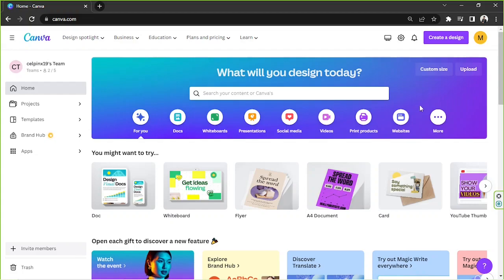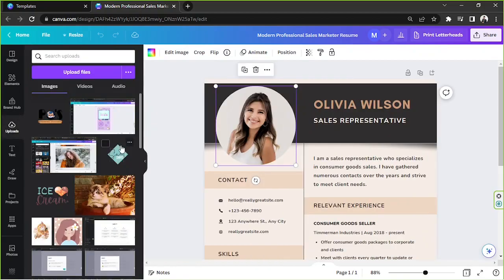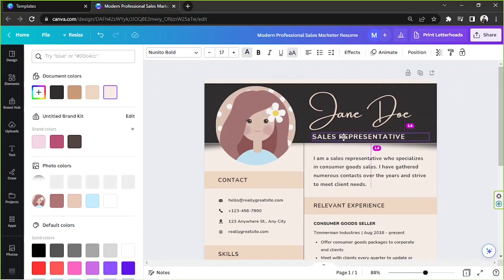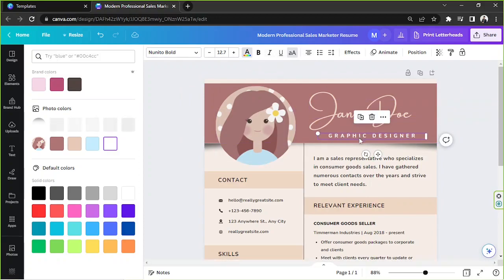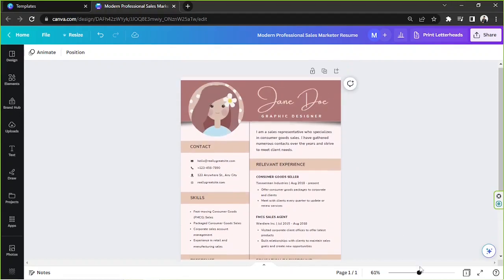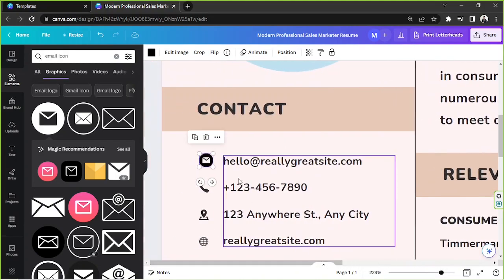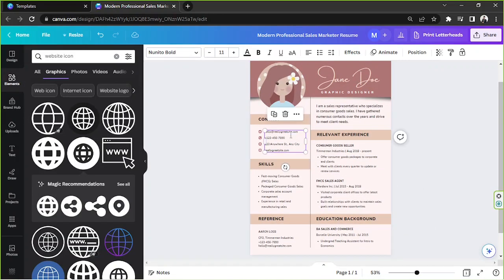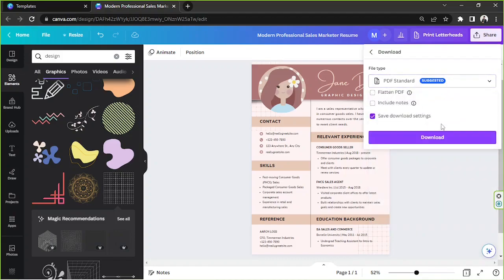How To Create Resume In Canva - And Stand Out From Others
Craft a standout resume with Canva's professional templates! In this comprehensive tutorial, we'll guide you through the process of creating a polished and visually appealing resume. From selecting the perfect layout to customizing your content, unlock the secrets to a resume that gets noticed. Let's build your professional story together!